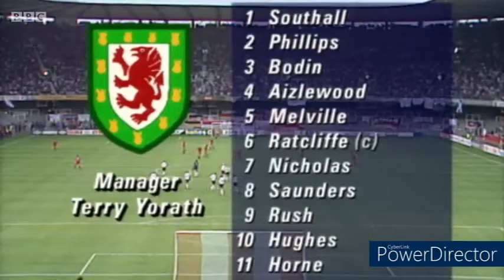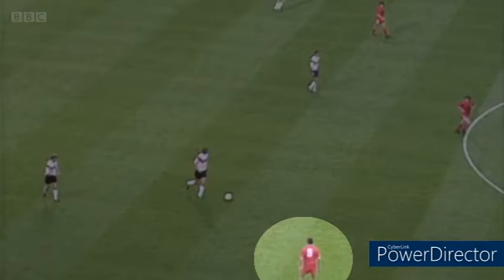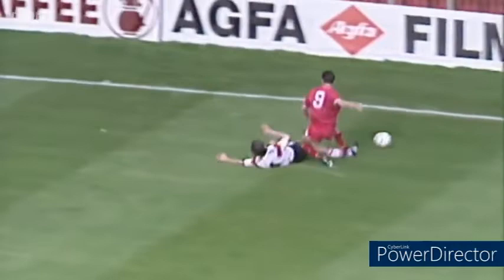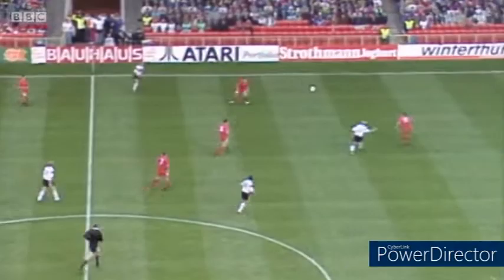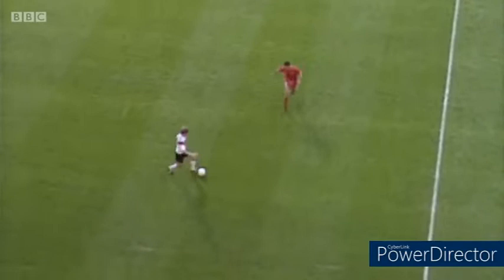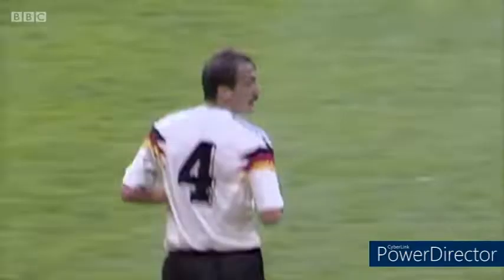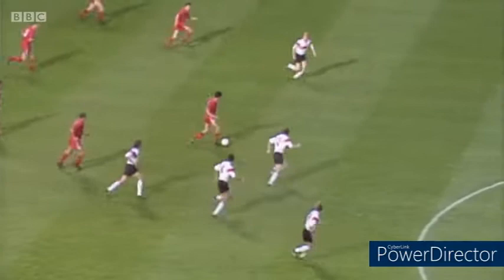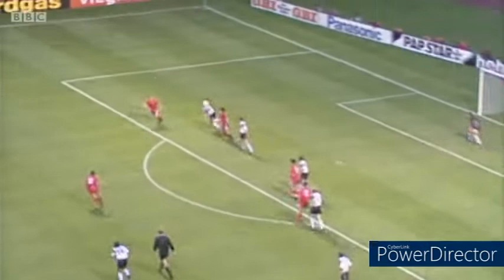Ian Rush Vs Germany 1991: Euros Qualifier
A typically selfless display from Rush, who ran himself into the ground for the cause, and scored a well-deserved winner to secure a famous victory for Wales against the reigning world champions.